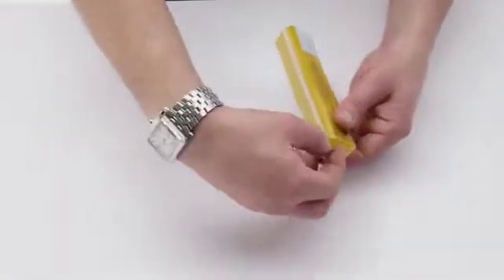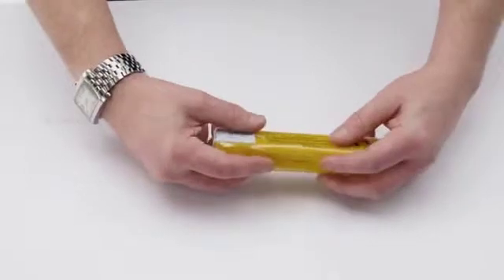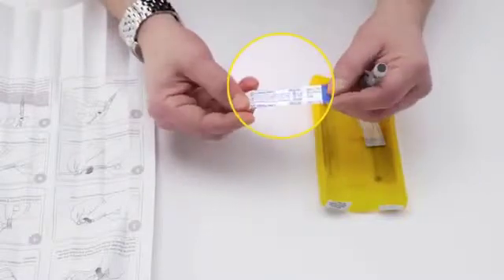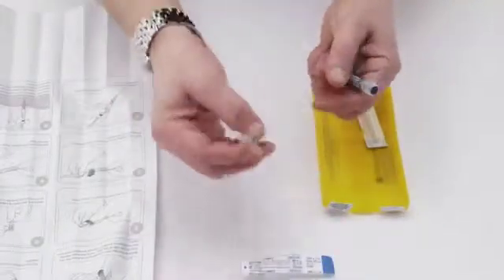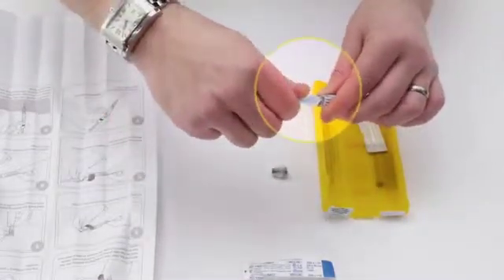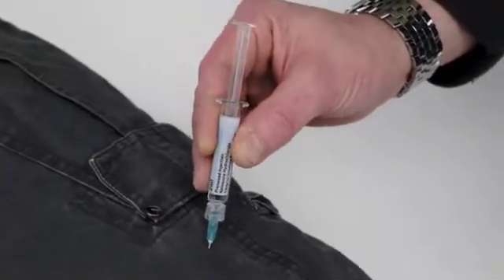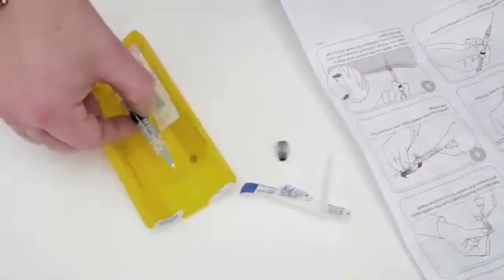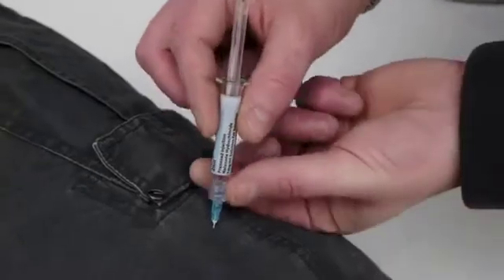Naloxone Administering Prenoxad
Short Video on how to administer Naloxone